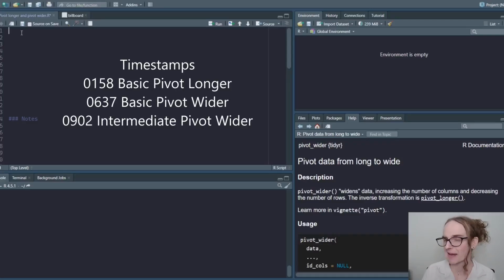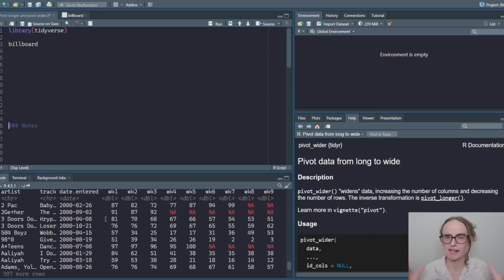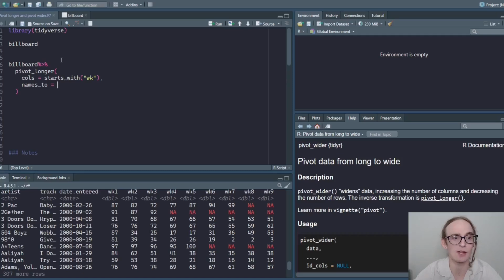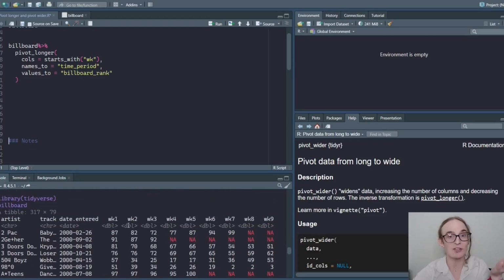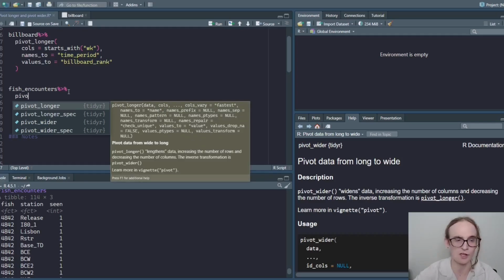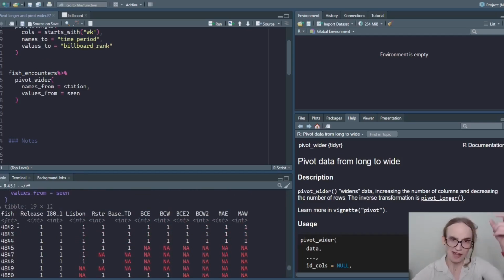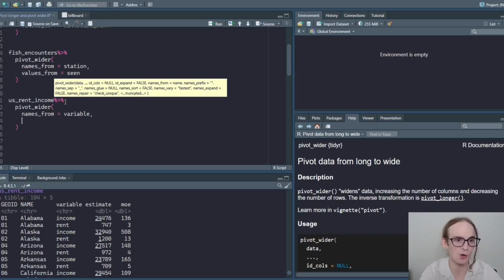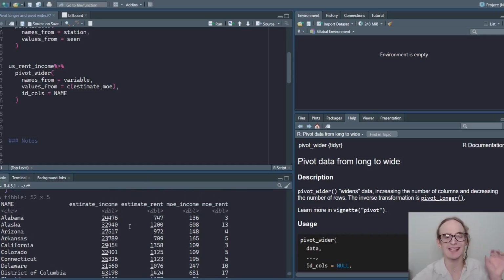Tidyverse Tips: pivot_longer and pivot_wider Made Easy!! 🔄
Hey everyone and welcome! In today's post, I'll show you how to reshape your data using R and the tidyverse. In this step‑by‑step tutorial, you’ll learn the essential functions pivot_longer() and pivot_wider() from the tidyr package.

👉 What you’ll learn in this video:

When to use pivot_longer() vs. pivot_wider()

How to reshape wide data into long format for easier analysis